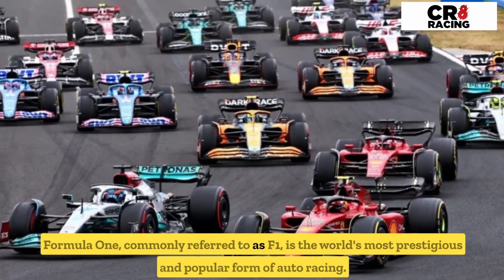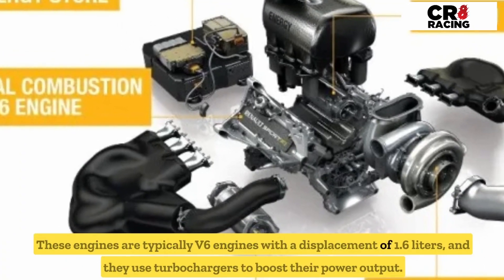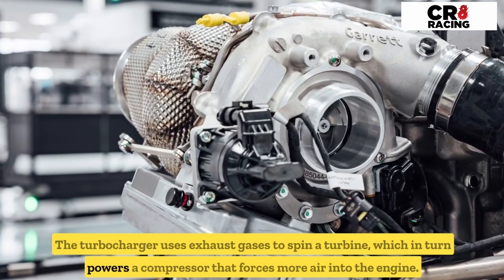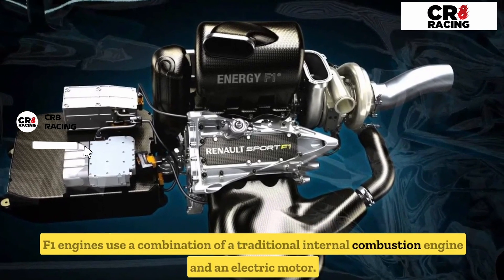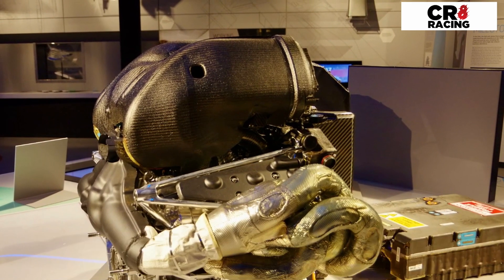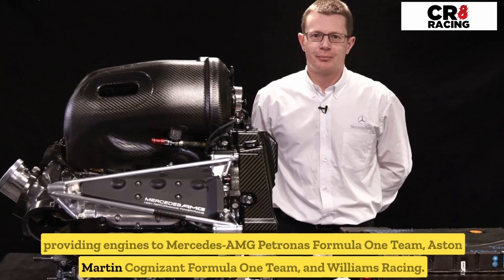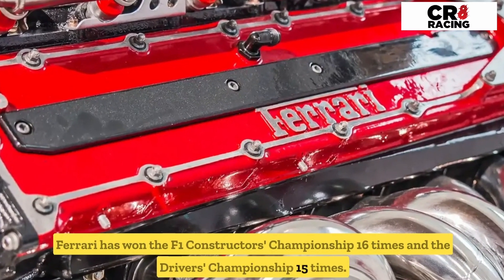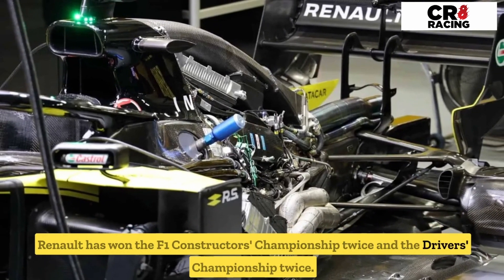Formula 1 | Engines All you need to know about F1 car engines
Formula 1, commonly referred to as F1, is the world's most prestigious and popular form of auto racing. F1 cars are high-performance machines that can reach speeds of over 200 miles per hour, and one of the most important components of an F1 car is its engine. In this video we will discuss F1 engines, their manufacturers, and who supplies whom.